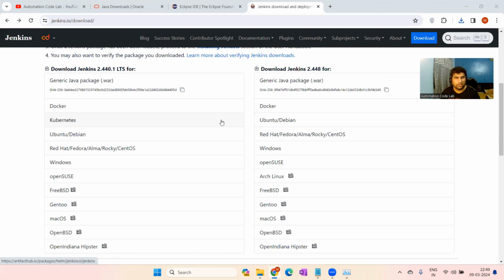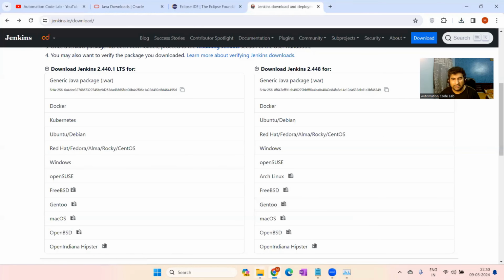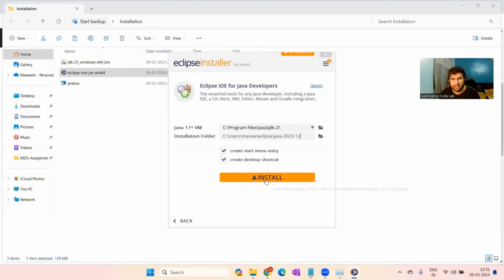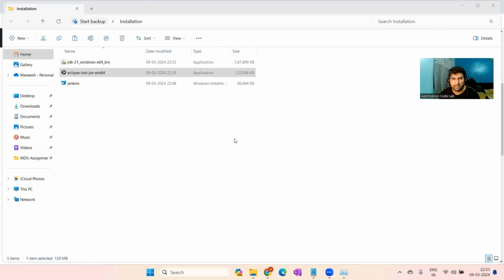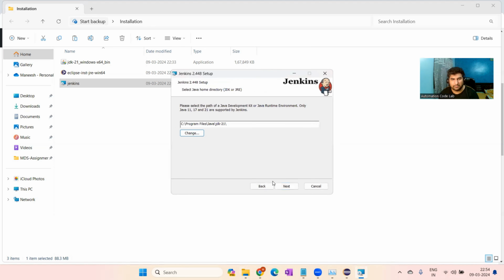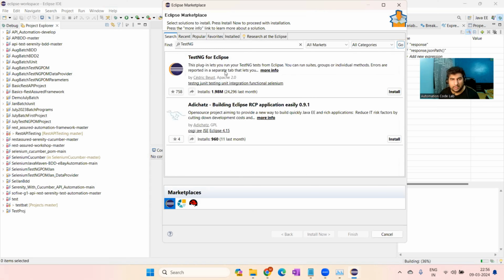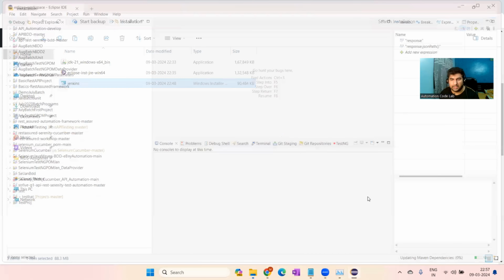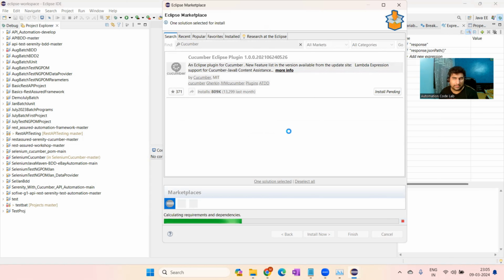Complete Guide: Setting Up Java JDK v21, Eclipse, and Jenkins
Welcome to our comprehensive tutorial on setting up Java JDK v21, Eclipse, and Jenkins for seamless Selenium testing! In this video, we'll walk you through the step-by-step process of installing and configuring these essential tools for your automated testing environment. From downloading and installing the latest Java Development Kit (JDK) version 21, to setting up Eclipse IDE and Jenkins integration, we've got you covered. Additionally, we'll demonstrate how to navigate Eclipse workspace and efficiently install TestNG and Cucumber plugins from the Eclipse Marketplace to enhance your testing capabilities. Whether you're a beginner or an experienced developer, this tutorial will equip you with the knowledge and skills needed to streamline your Selenium testing workflow.